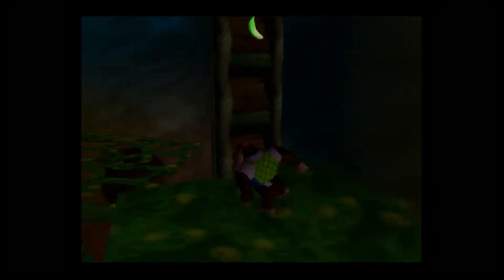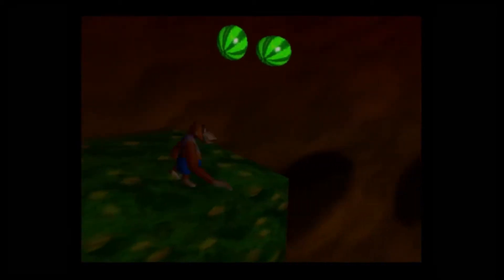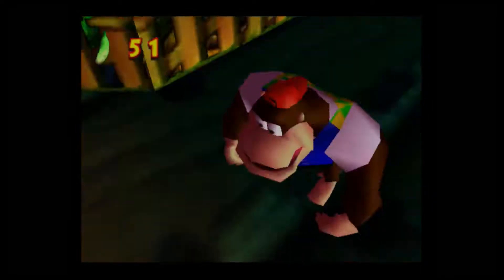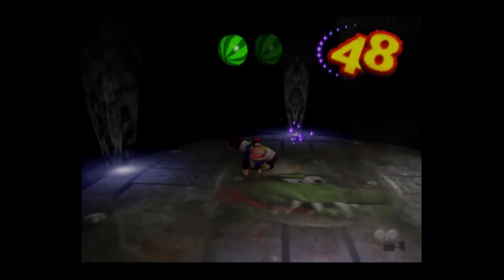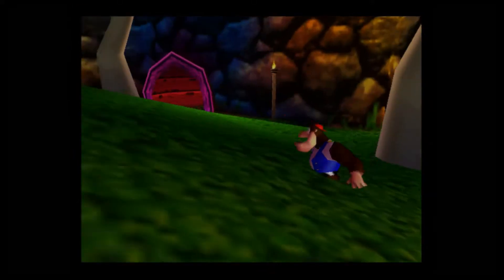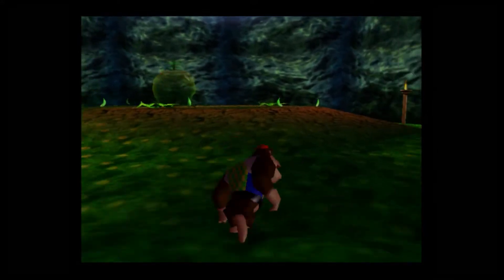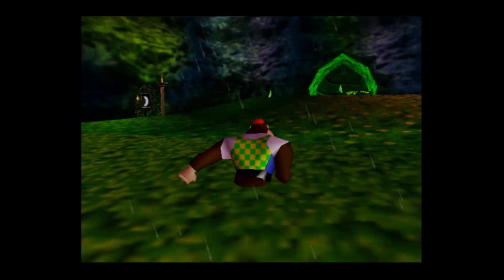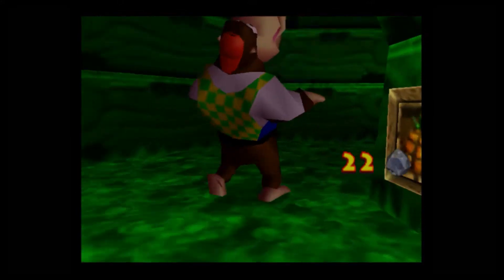Let's Play DK64 Episode 20: Well that was a Bust!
In this episode of DK64 we finish climbing the big mushroom, get attacked by giant vegeta. I mean fruits, and fail at a mine cart mini game.